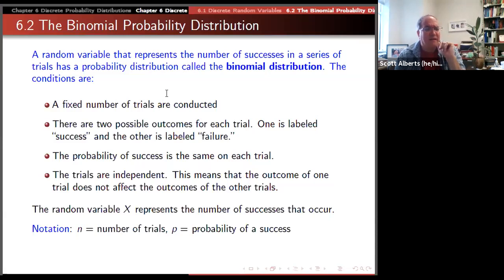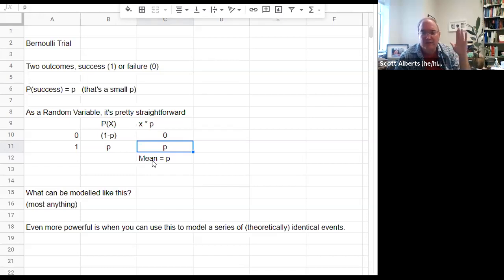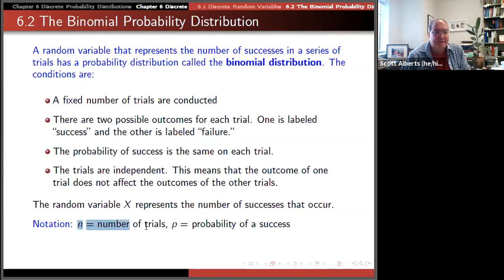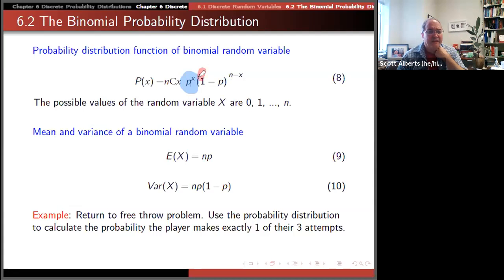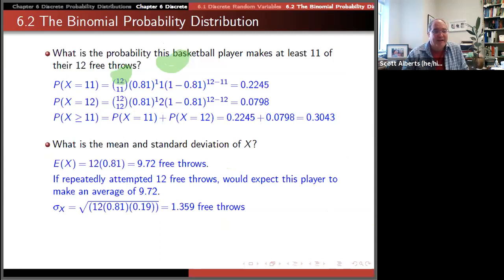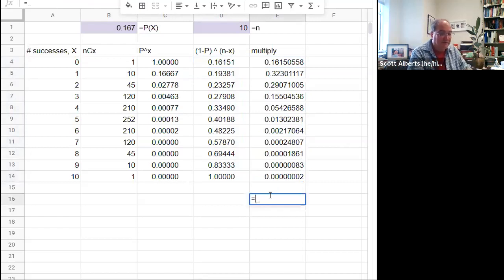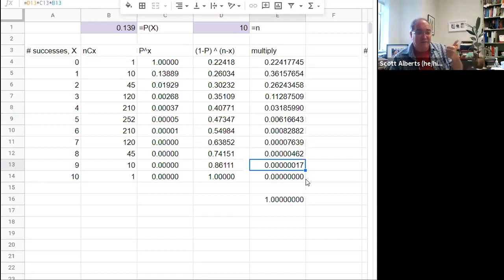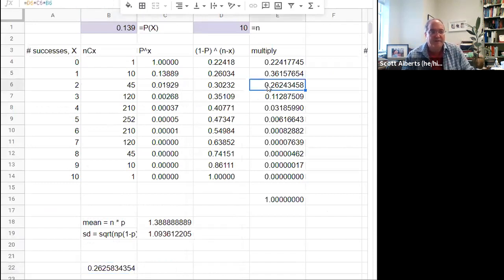Stat 190, Chapter 6.2